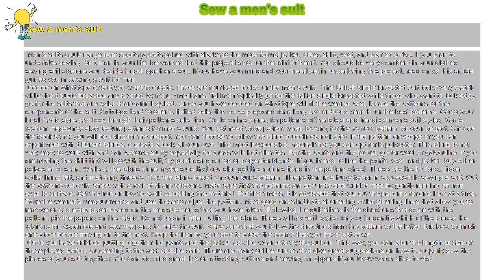How to : Sew a men's suit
Sew a men's suit

 Men’s suits could range from sports jackets paired with slacks to the more formal jacket, dress shirt, vest, and pants combo. If you plan to undertake sewing for a man in your life, be warned that this project is not for the faint of heart. You should be very confident in your clothes sewing skills before you decide to put together a suit. If you have your mind and your heart set in undertaking this project, read on as this article guides you in sewing a suit for men.

 Decide on what type of suit you want to create. There are four basic looks for the men’s suits. The British single-breasted suit looks very stately while the double-breasted are favored by more Americans. Tall men typically go for the Italian single-breasted while those who want to look edgy go for the suits that are Asian Mandarin inspired. Once you have decided on what type will fit the wearer best, locate the patterns for the components of the suit. Catalogs tend to offer a limited selection so be prepared for a long and arduous search for the best patterns. Go to your local fabric store and look through their patterns selection. Go to online stores for patterns of the latest and trendiest men’s suit styles. Some fashion magazines also feature patterns for men’s suits. You just need to be patient when looking for the perfect pattern for your project. Choose the fabrics that you will be using for the project. You can choose to follow the fabric guidelines indicated in the pattern envelope or you can experiment with different fabrics to create a look all your own. The most inexpensive material that you can opt for is polyester. This fabric is not very easy to work with and can become stuffy especially for areas with hot climates. For the pants and the jacket, go for wool or gabardine. If you are making the shirt that will go with the suit, try purchasing cotton or polyester blends. If you intend to line the pants, vest, and jacket, buy either polyester or satin. While at the fabric store, make sure that you also get the notions listed in the pattern sheet. These are the buttons, zipper, collar lining felt, and matching threads. C ut the fabric based on your suit’s pattern. The pattern is a huge factor in successfully sewing a suit. Cut the patterns out of its sheet with a pair of sharp scissors. Make sure that the patterns are accurate and wrinkle-free by gently running an iron over its surface. Set the iron on low to avoid scorching the material. For first-timers, it is advisable that you cut the patterns for one item at a time. Take the wearer’s measurements and use these to adjust the pattern. Most good ones indicate shortening or lengthening lines that allow you to remove or add extra paper based on the measurements that you have taken. Following the guidelines in the directions that come with the pattern, pin the papers on the fabric. Do not unpin it after cutting the fabric. These will make it easier for you to identify which of the pieces the fabric is for. Assemble and sew the parts to make the suit. Make sure that you follow the directions from the pattern to the letter. It is best to finish one piece before moving on to the next. Keep the iron by your side to press the seams that you have just sewn.

 Once you have finished putting together the pants and the jacket, ask the wearer to try the suit on. This way, you can alter the length or size of these pieces before proceeding to the vest and the shirt. There are many online forums that give great suggestions on how to properly sew the pieces of your suit together. You can also find great tips on attaching buttons and sewing on zippers if you know which sites to visit.